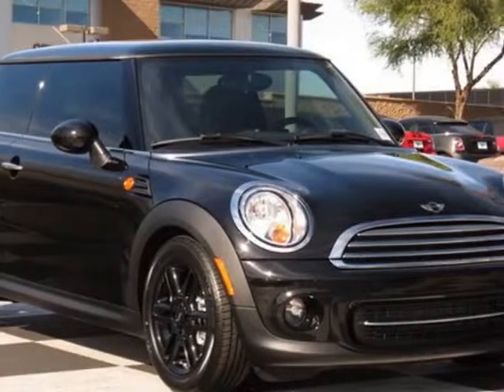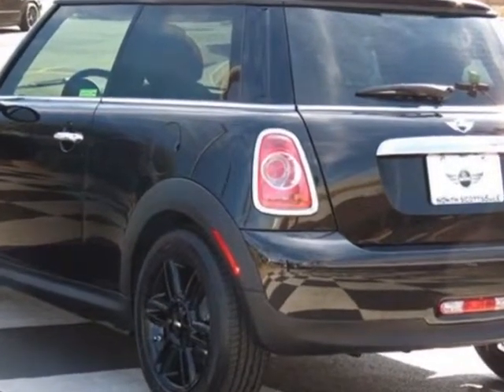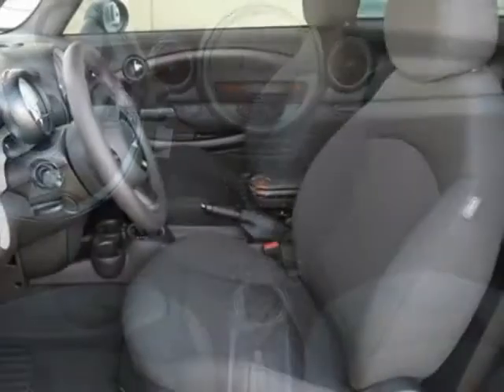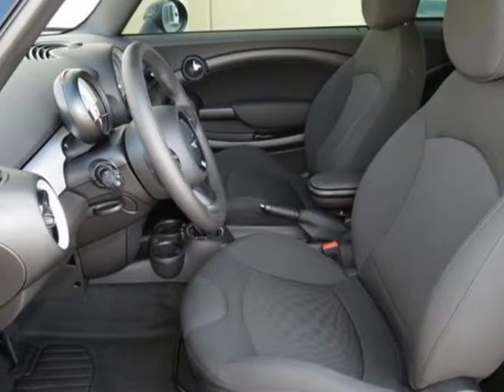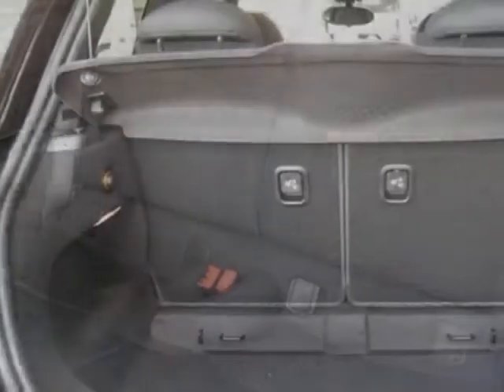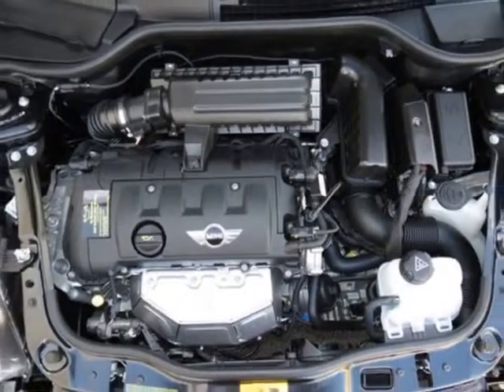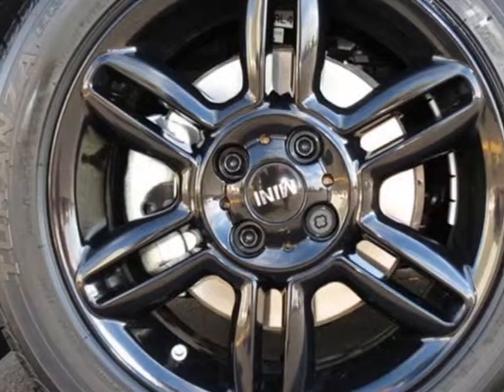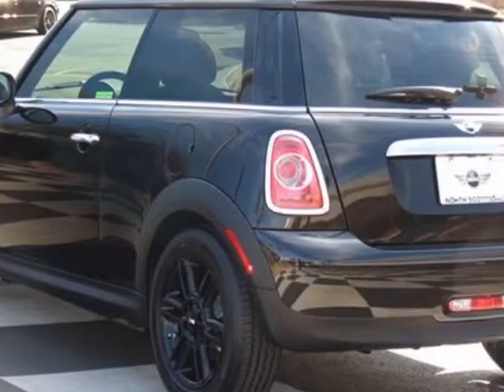2013 MINI Cooper Hardtop 2dr Cpe Hatchback - Phoenix, AZ